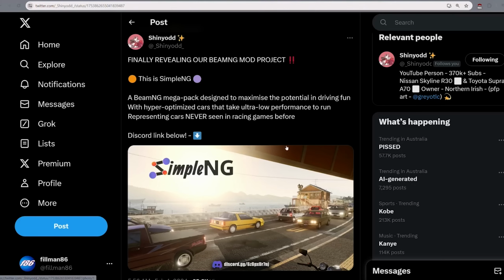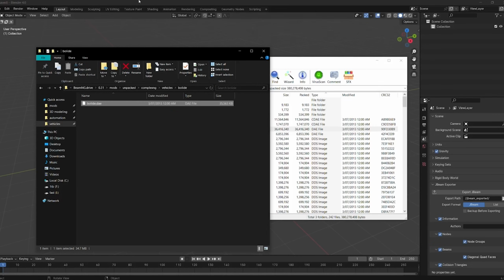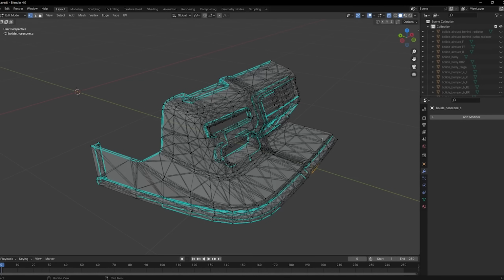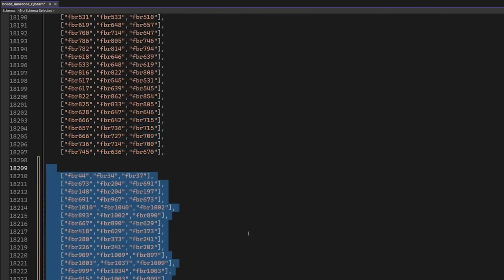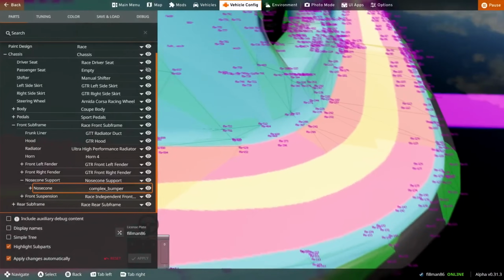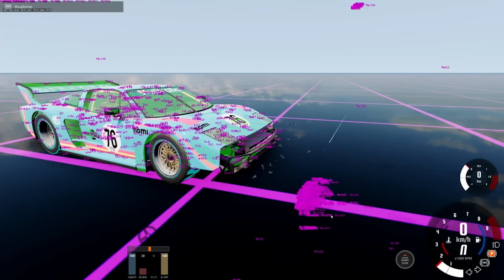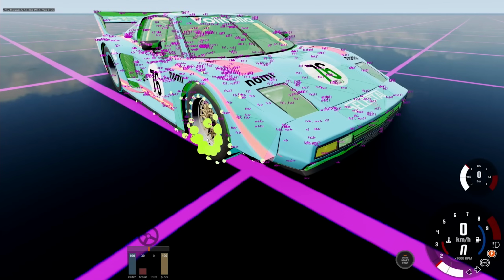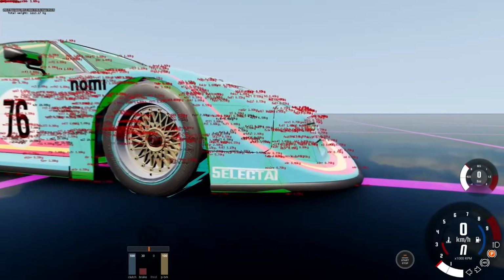roasting computers with BeamNG's most Advanced New Physics Mod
sometimes this kills computer performance, and sometimes it doesn't, either way there's a reason why the devs don't do things like this haha

ever felt like you have too much money?

my rig-
RTX3080
5600x
32 gigs ram
ThermalTake Argent K6 Keyboard

edited by - geardrivencams (discord name)